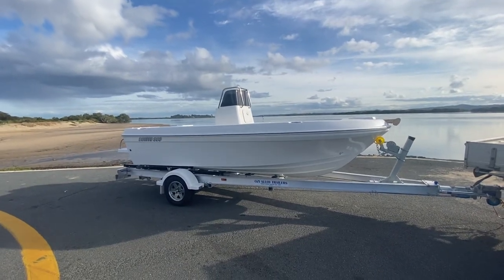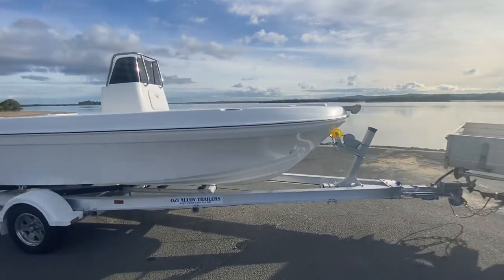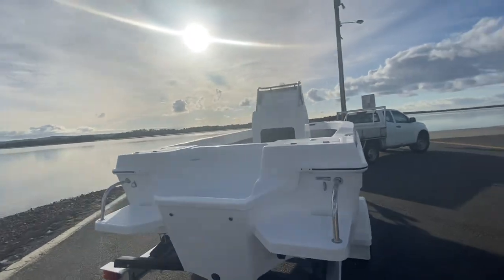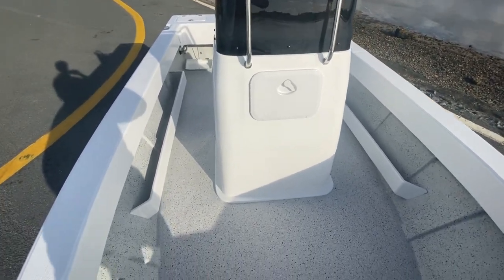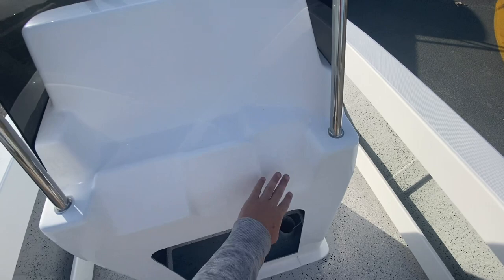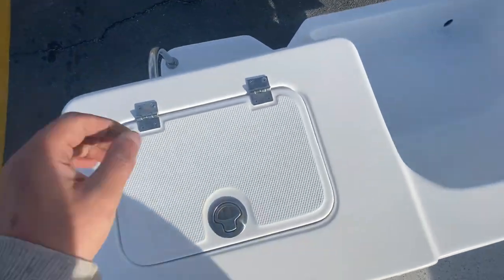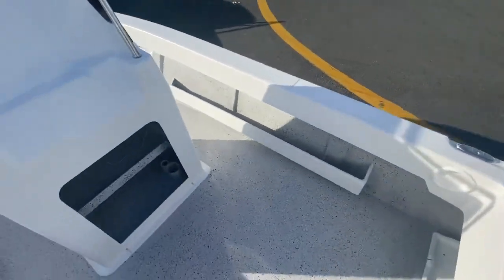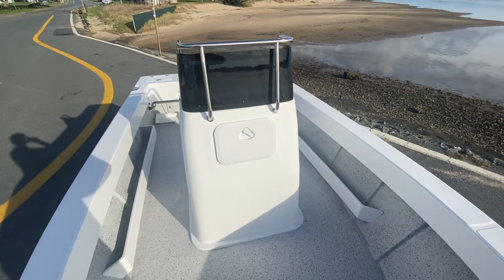BONITO BOATS AUSTRALIA 500 SPORTS CENTER CONSOLE WALKTHROUGH -READY FOR IMMEDIATE DELIVERY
Skip the build que and get yourself a @bonito_boats before Christmas!! A rare opportunity has arisen due to some unforeseen circumstances and a @bonito_boats 500 sports centre console is up for grabs for immediate delivery, as a hull only package for $31,000 Inc Gst or with the same trailer as pictured for $37,000 Inc Gst.

This particular @bonito_boats 500 centre console is fitted with the following options: 2 x Transom steps, S/s transom step handles, Electric Motor Mount, 2 x Internal side pockets, Massive 150L underfloor fuel tank.

For more information or to organise an inspection make sure to get in contact with Adam - 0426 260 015 bonito bonitoboatsaustralia #500 #560 #660